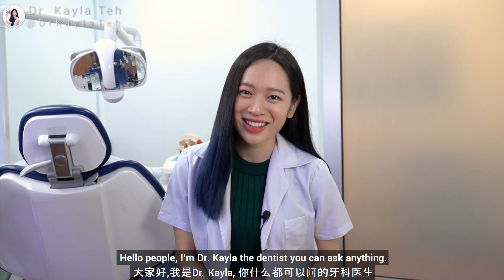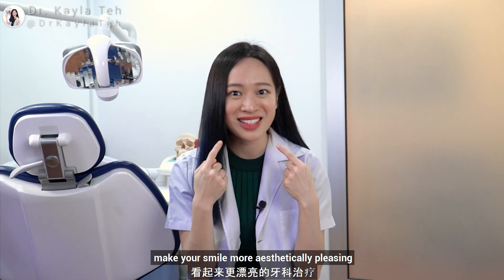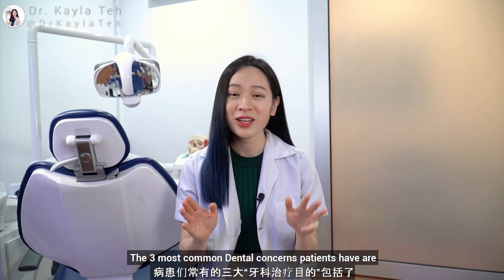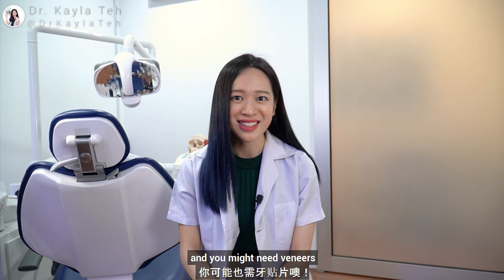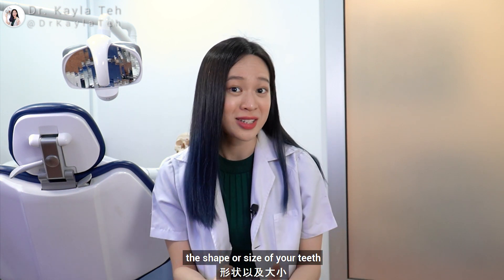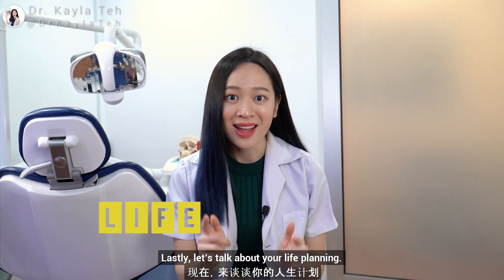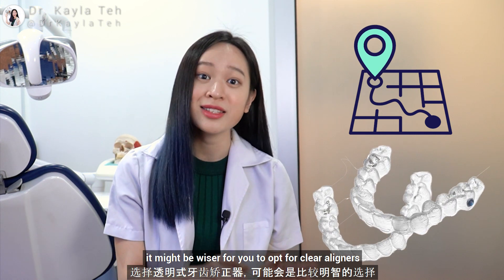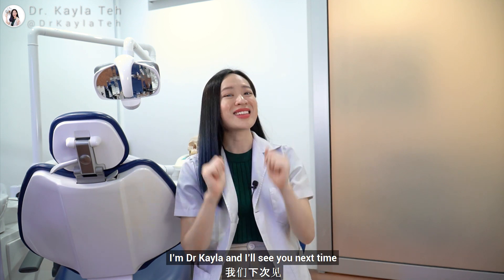Veneers? Crowns? Smile Makeover MUST-KNOWS | SmileMakeover !🦷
Smile Makeover can give you a complete different smile, but HOW actually is it done? I🤔s it all about Dental Whitening, Veneers and Crowns? 🦷
The answer is. NOPE!
In this video, I've provided a simple overall guide to the MUST-KNOWS of a smile makeover treatment. I hope it is helpful to you when you've decided to embark on your SmileMakeover journey. 🤗